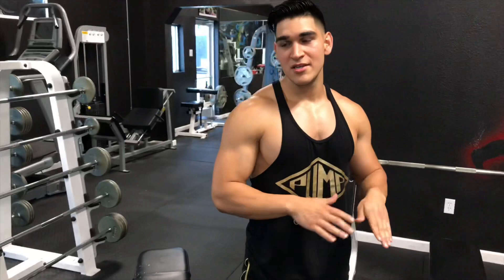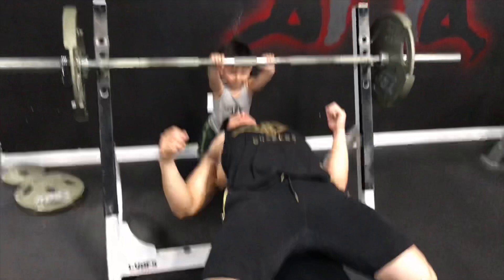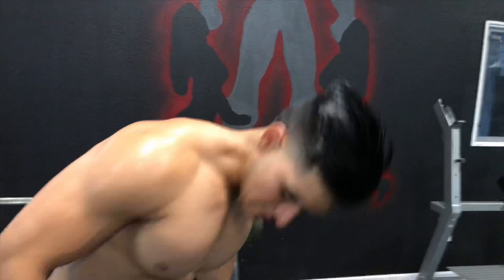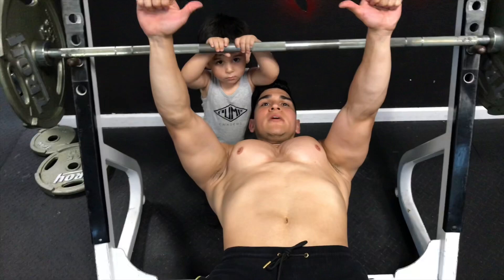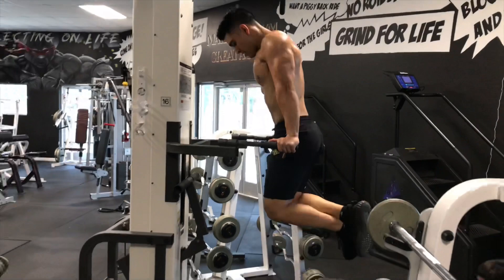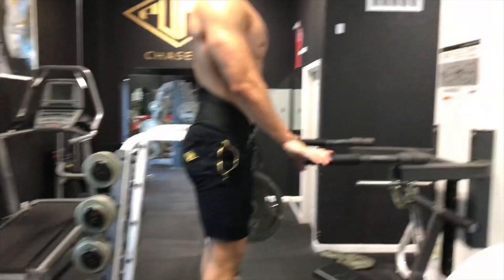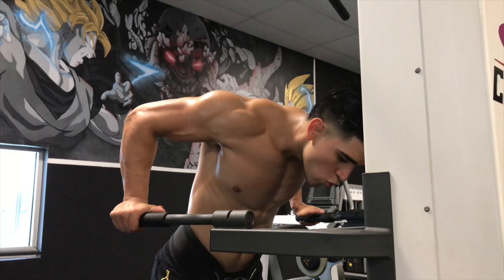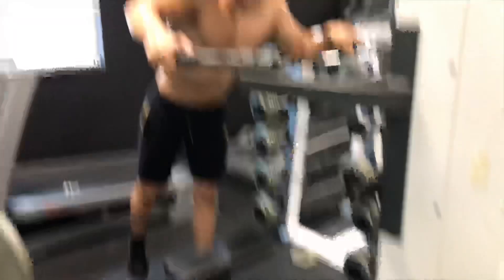How to develop your lower CHEST.